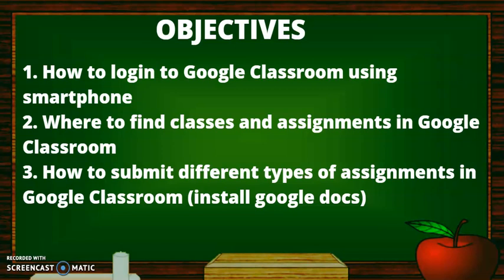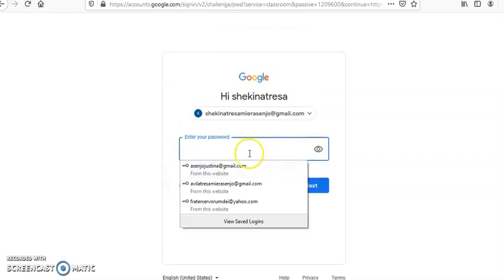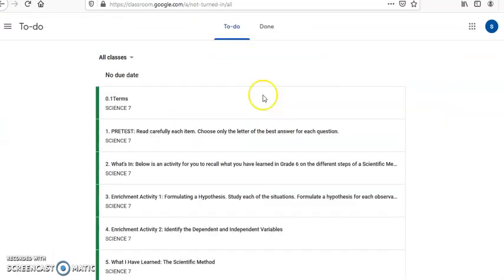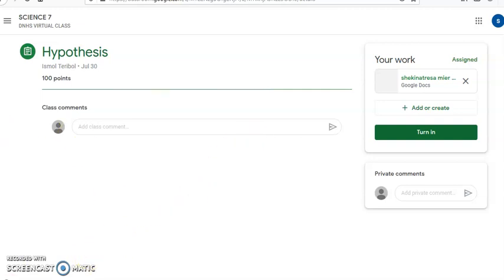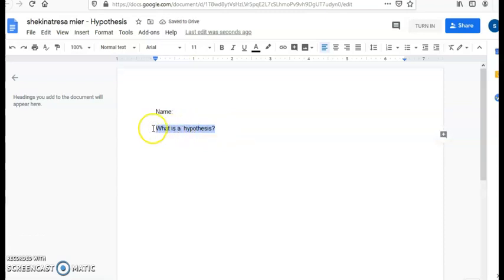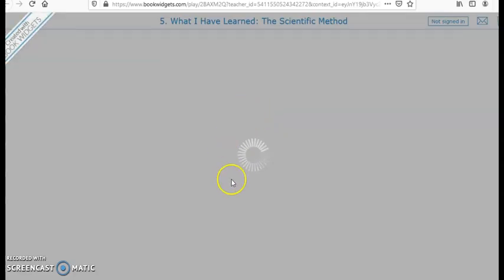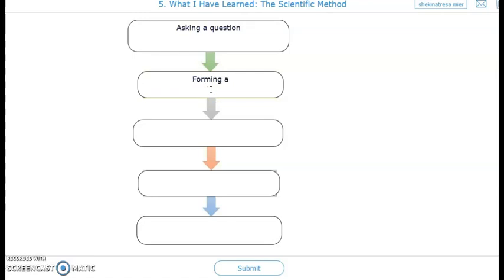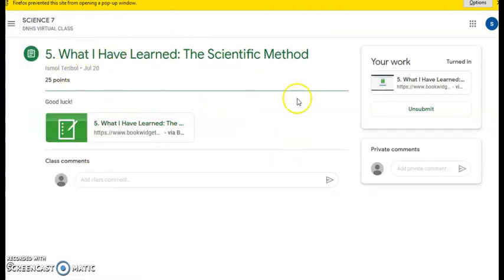PART 2 || GOOGLE CLASSROOM TUTORIAL FOR STUDENTS 2020 || TAGLISH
This second part of the video tutorial about google classroom for students focuses on the use of the google classroom using their handy smartphone device. I hope this can help to our learners.